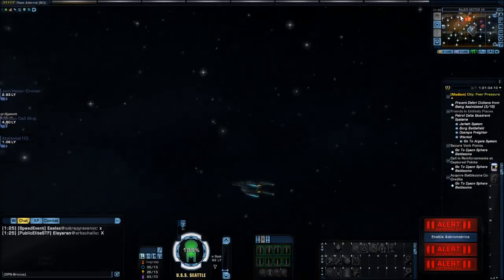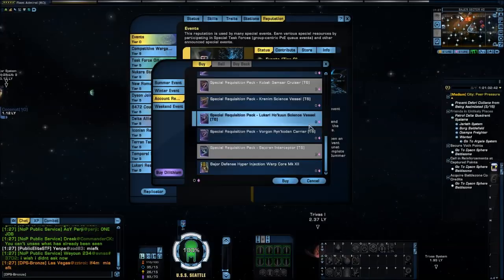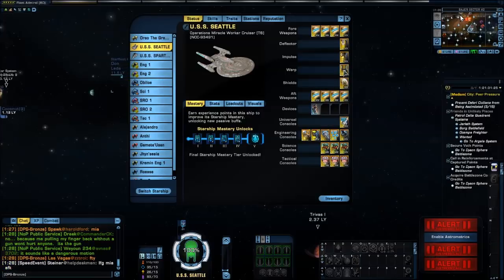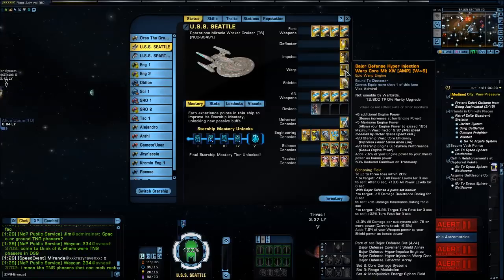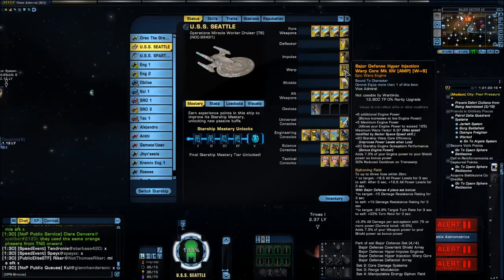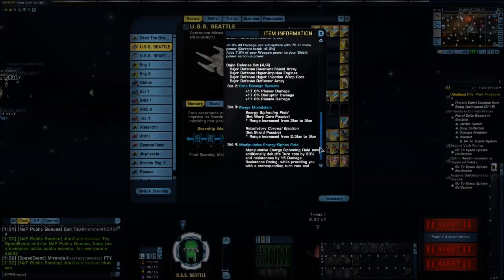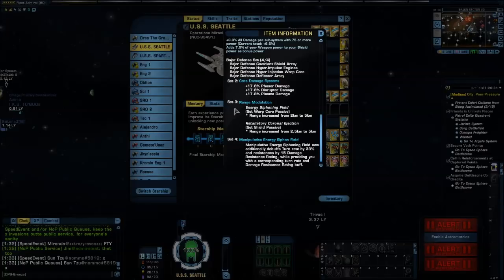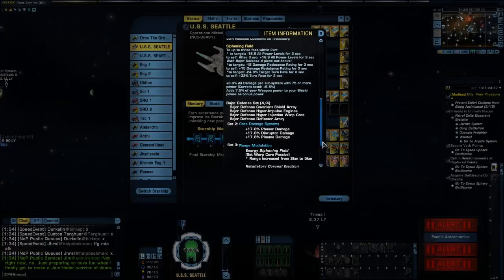Star Trek Online - Teacher's Corner - The Bajoran Space Set